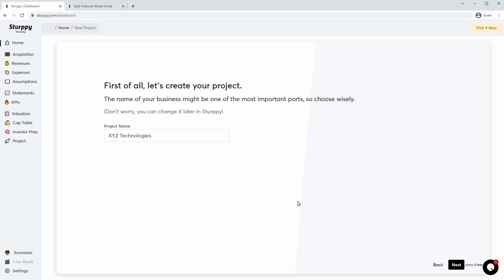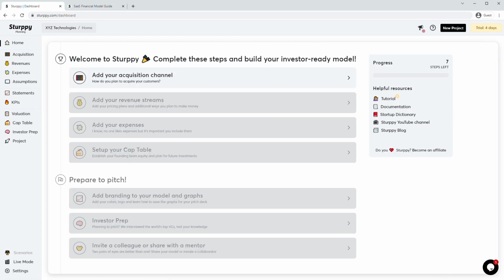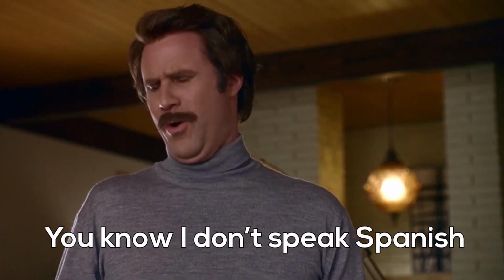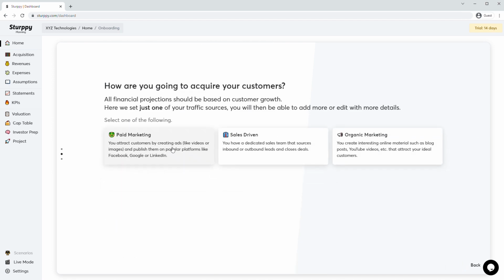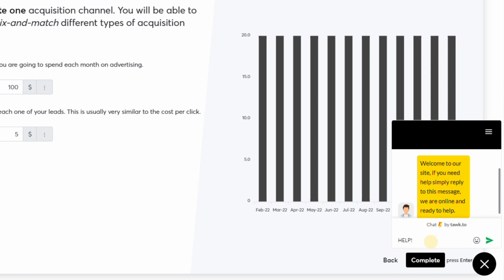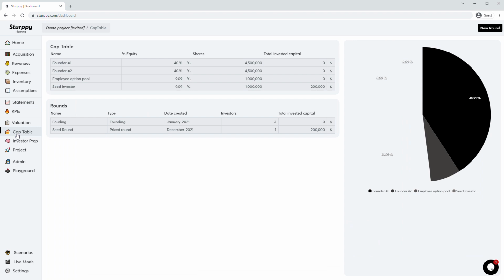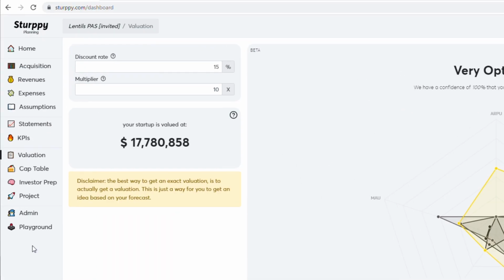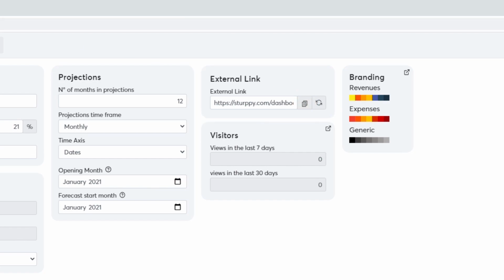Financial Modeling Made Simple | Sturppy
Meet Sturppy, the simplest way to build an investor-ready financial model and plan for your startup or small business.